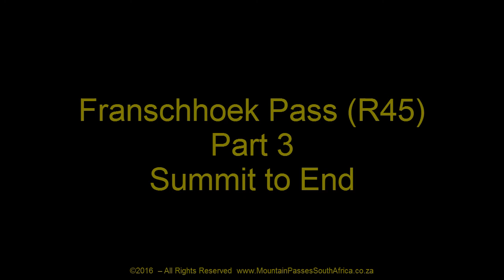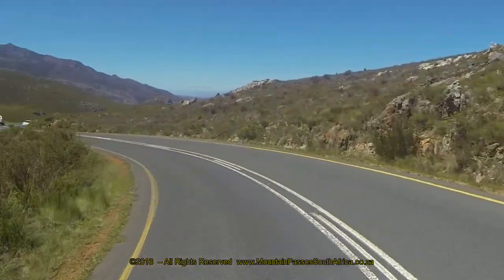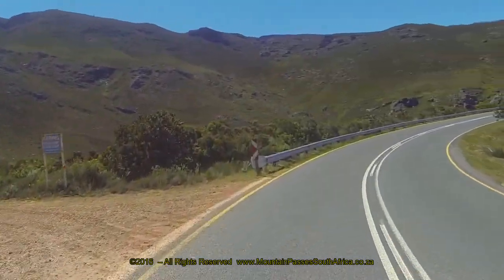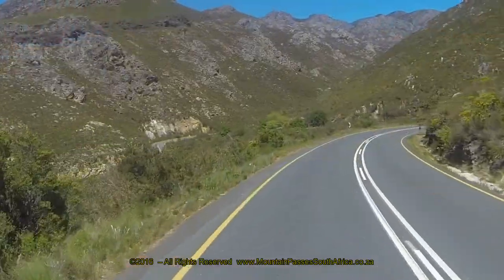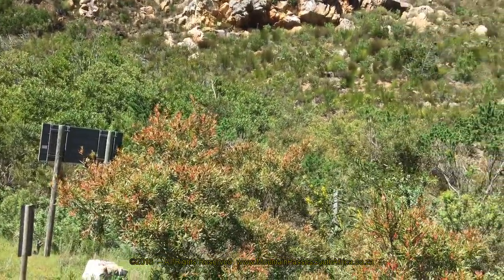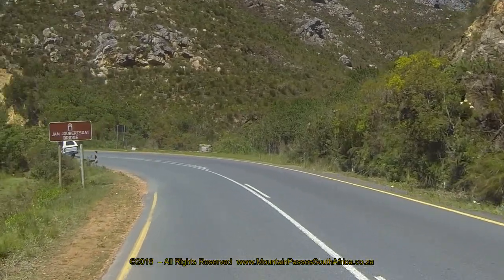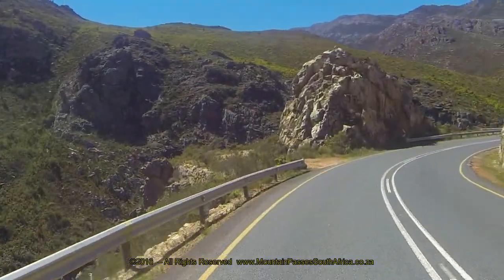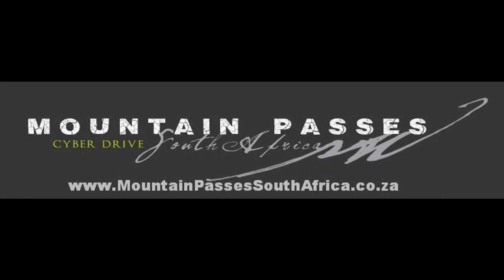Franschhoek Pass (R45) Part 3 - 2016 - Mountain Passes of South Africa